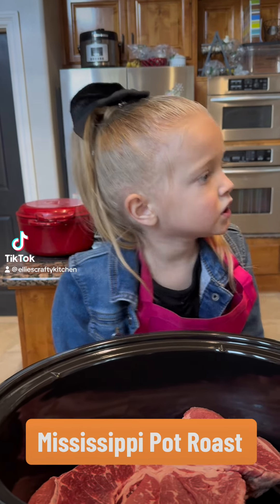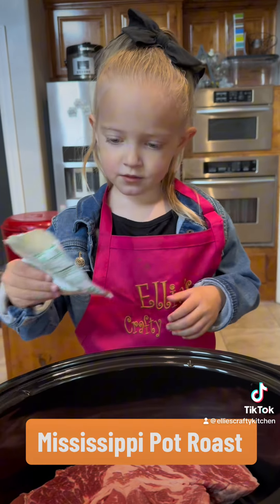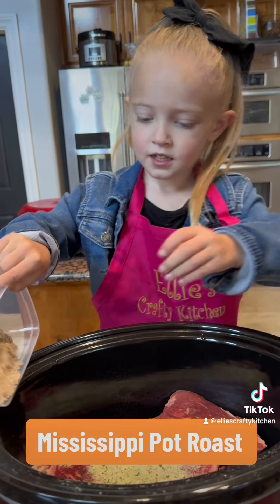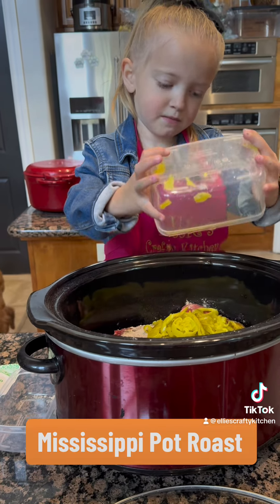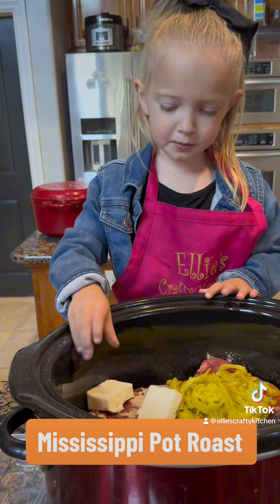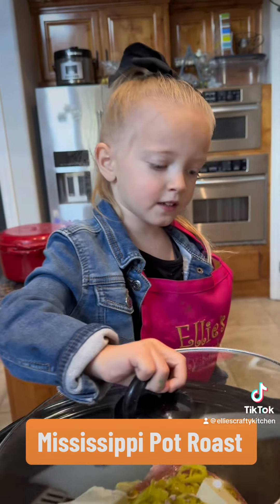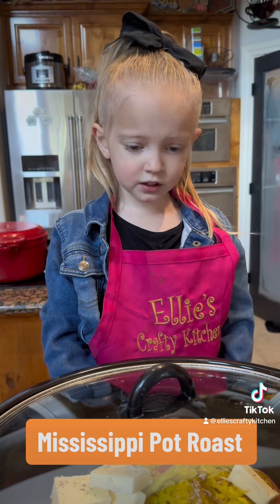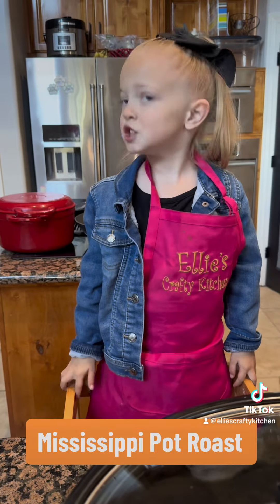Easy meal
Beef chuck roast 2-3lb
1 ranch seasoning packet
1 au ju gravy packet
1 stick of sliced butter